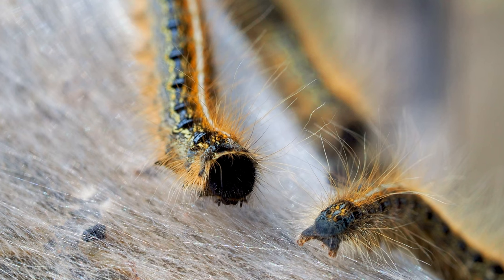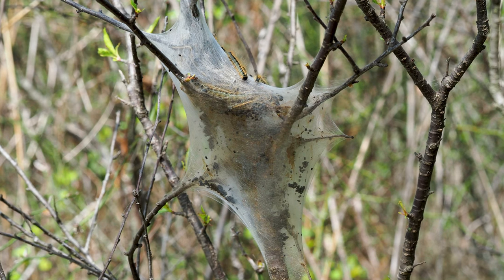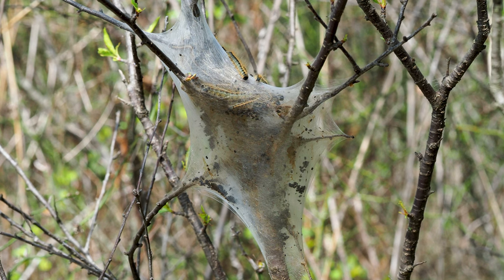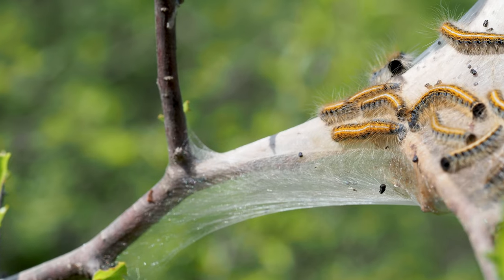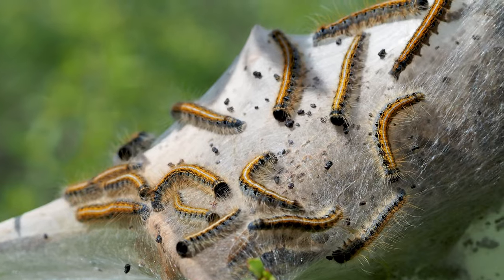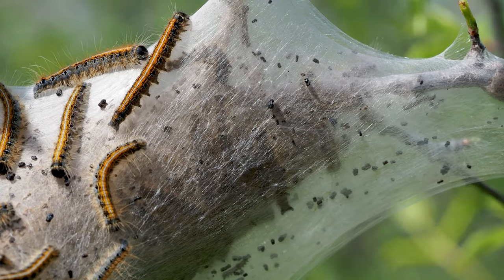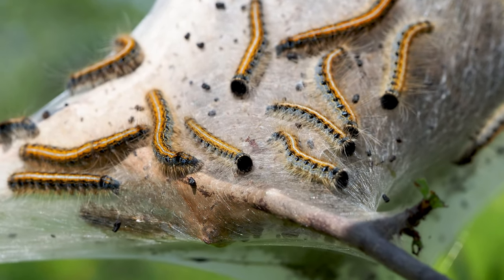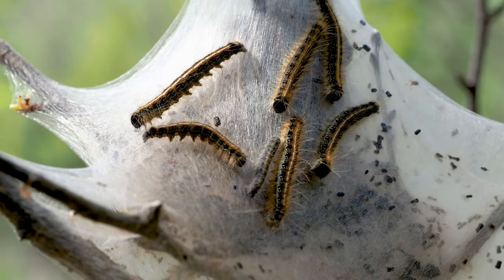The Camping Caterpillar | Eastern Tent Moth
They may seem invasive, but they're not! That's one of the major differences between native, and non-native "pests" - local predators. If these did not have so many wasps, birds, and other critters to constantly hunt and parasitize them, they could be a nuisance. The only thing they really do is leave a dirty web behind, which is more inconvenient than damaging.

Comments, questions, and suggestions are welcome!!

Edited, filmed, and written by Brice Praslicka